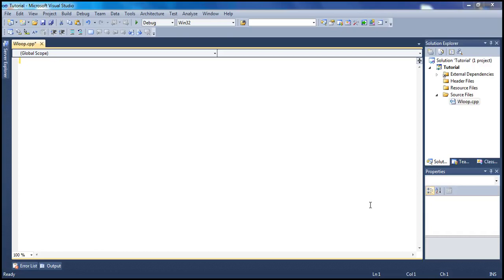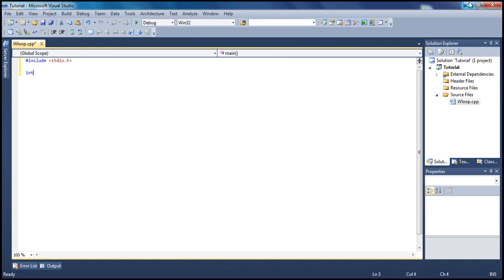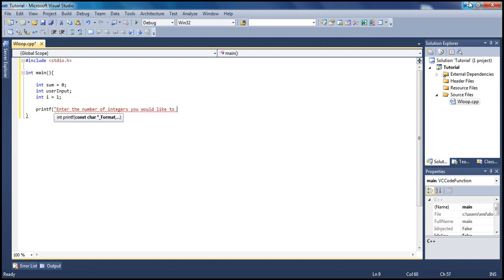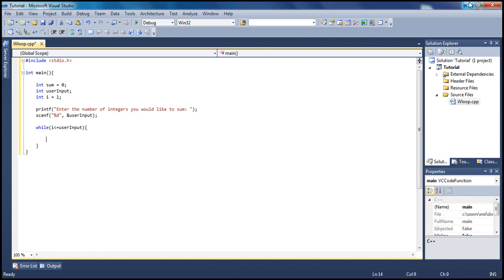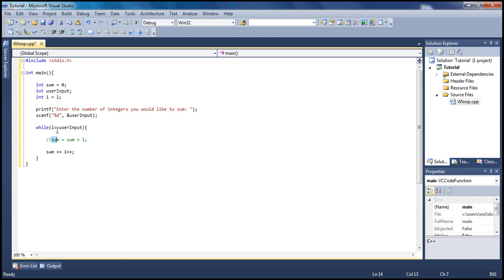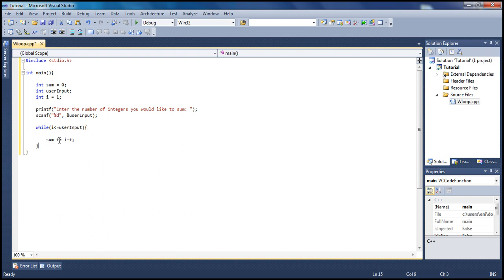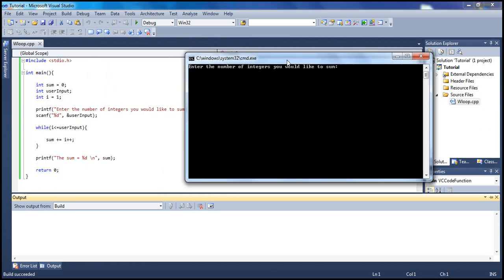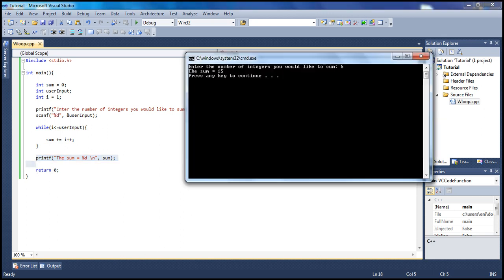C Programming - Tutorial 10 (While Loop)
This tutorial explains how the while loop works in detail and provides and example of computing the sum of a specified number of integers provided by the user.